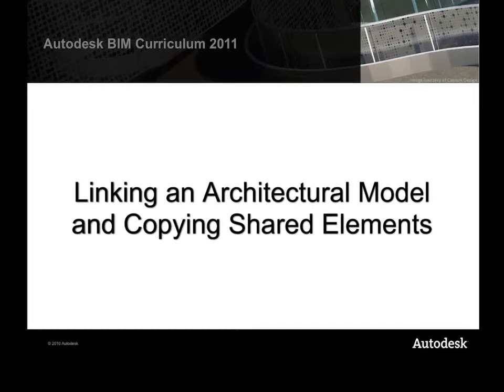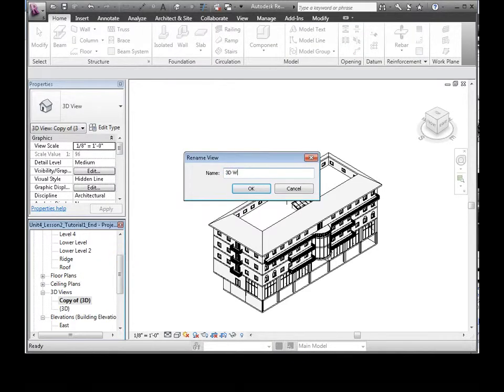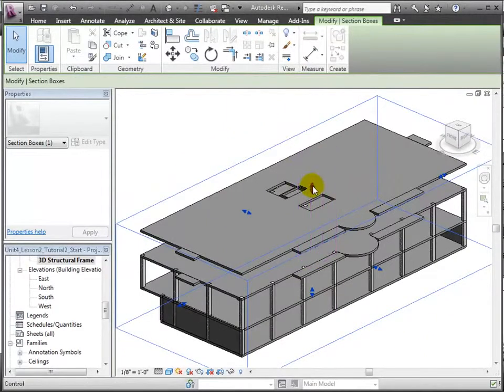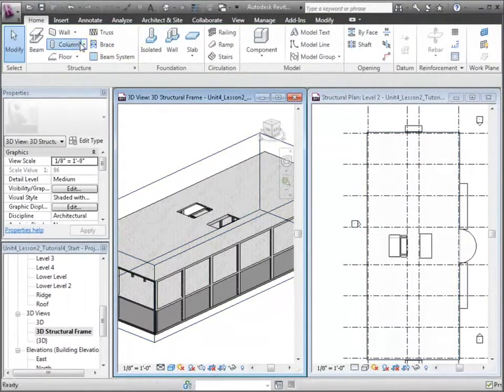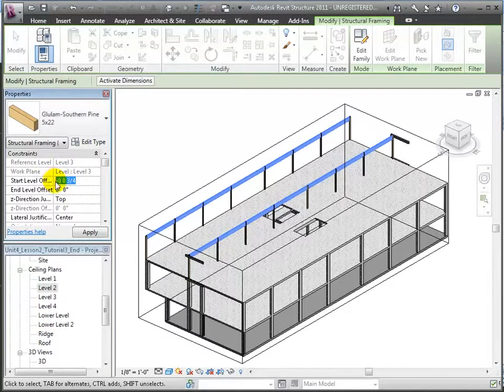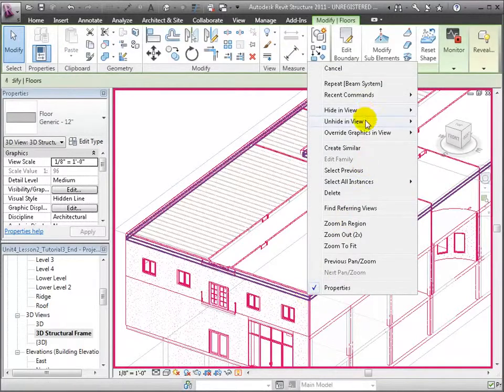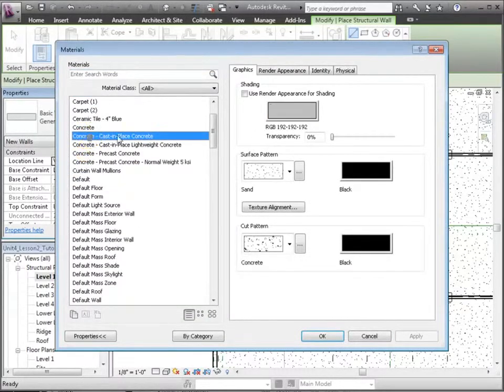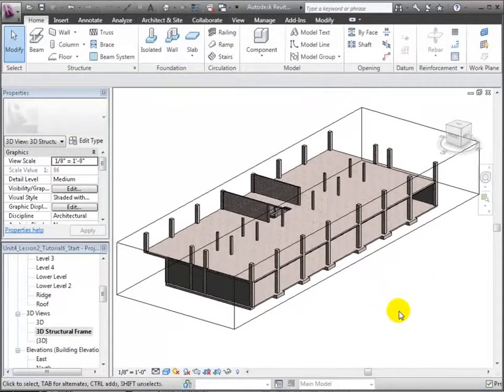Quản lý tùy chỉnh căn bản - Revit Structure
Nếu bạn muốn sử dụng tốt revit structure thì video này sẽ rất hữu ích cho bạn.